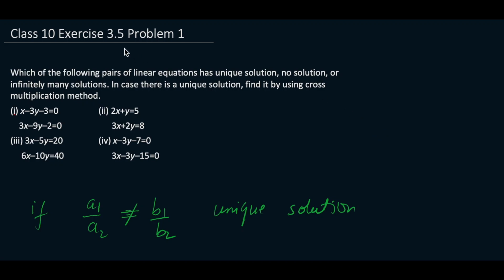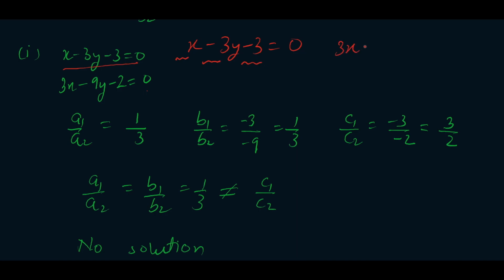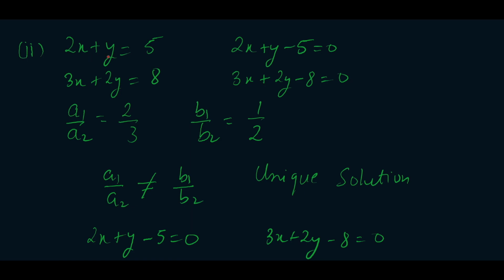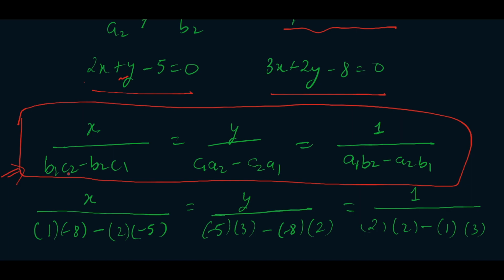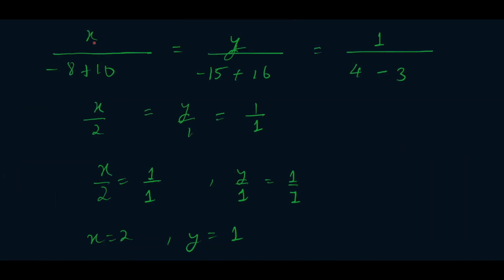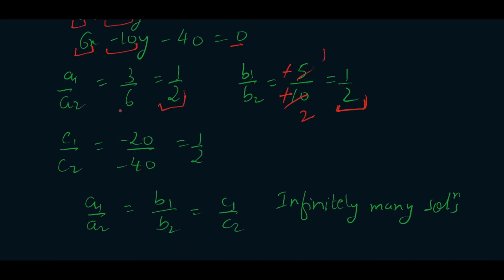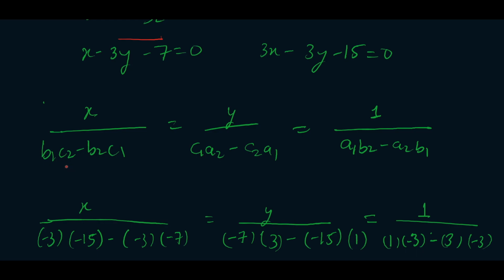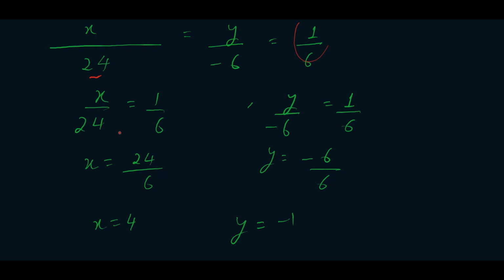Linear Equation | Chapter 3 | Exercise 3.5 Question 1| CBSE | Maths Class 10th | Blue Board Academy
Which of the following pairs of linear equations has unique solution, no solution, or infinitely many solutions. In case there is a unique solution, find it by using cross multiplication method.
(i) x–3y–3=0          (ii) 2x+y=5
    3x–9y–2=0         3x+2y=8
(iii) 3x–5y=20  (iv) x–3y–7=0
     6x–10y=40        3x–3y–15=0